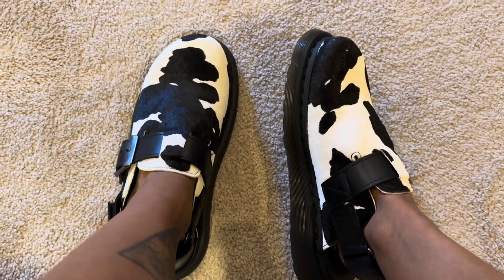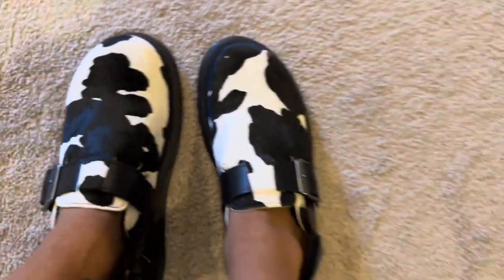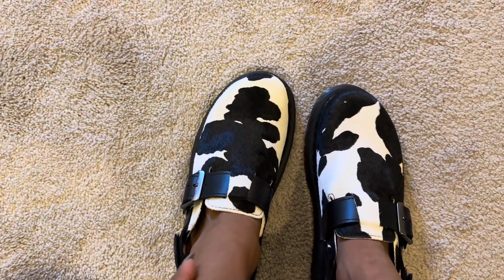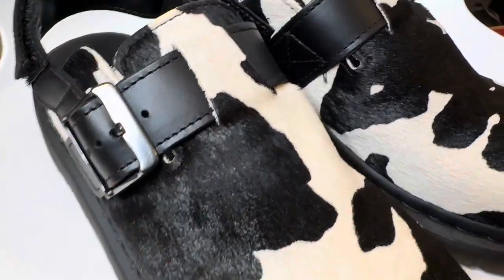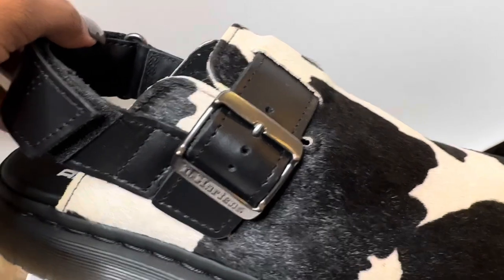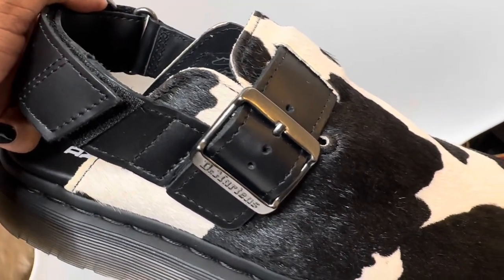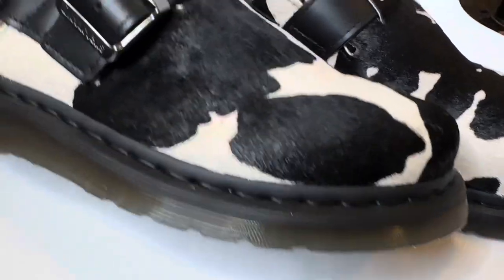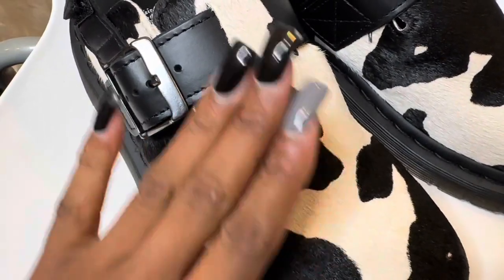Dr Marten Jorje II Printed Mules || cow print docs